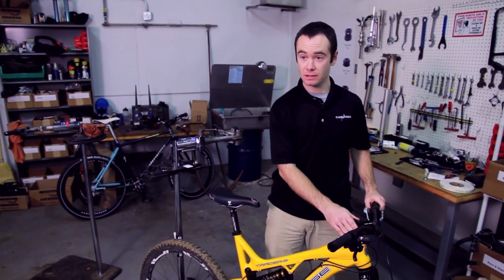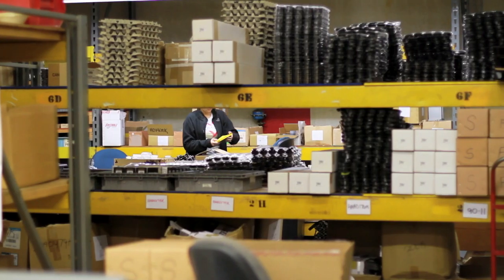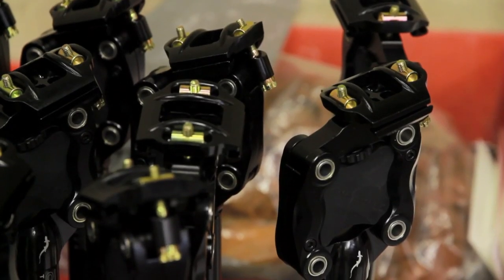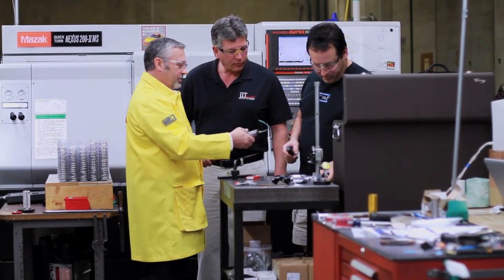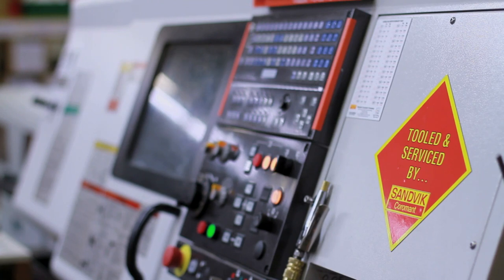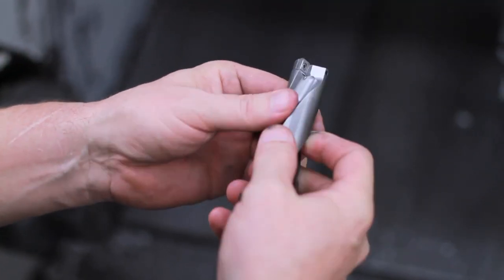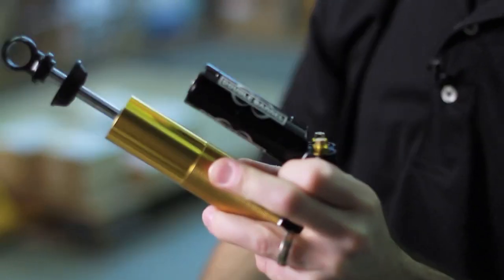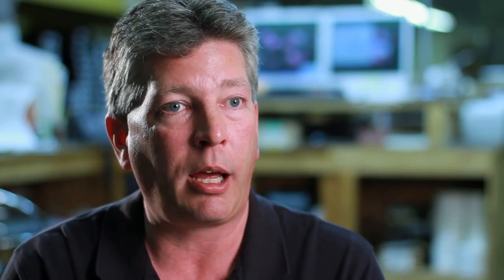Cane Creek -- Metalworking World 2/12 - Sandvik Coromant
Cane Creek, a cycle components specialist in North Carolina, took the plunge and made its first machine investment to machine its own parts. The results started the wheels rolling, and they haven't stopped since.